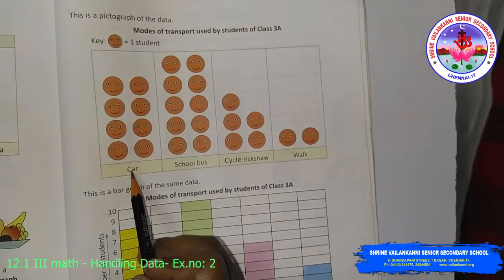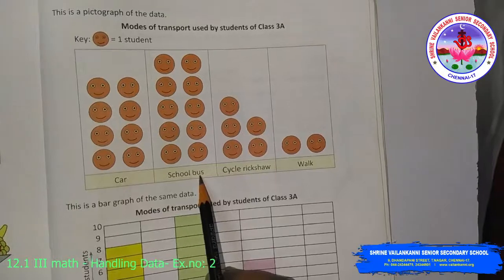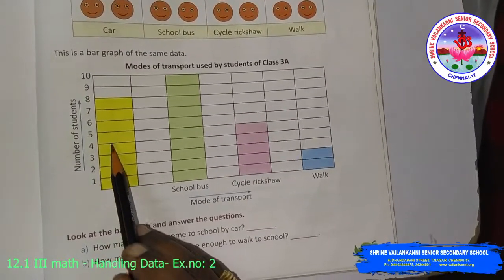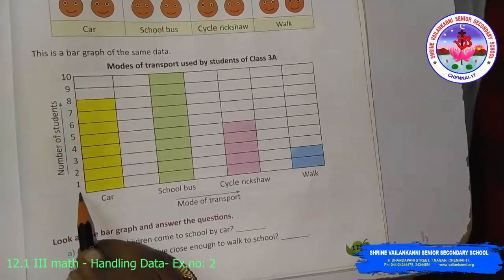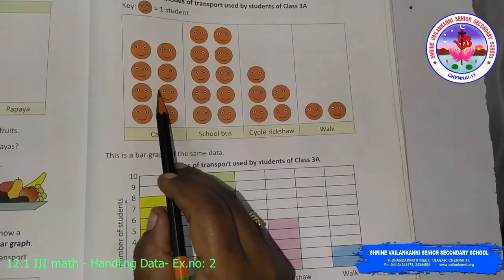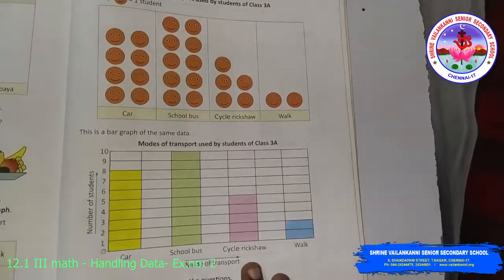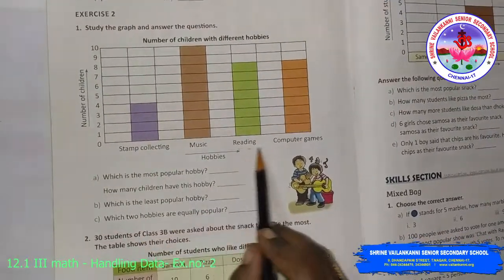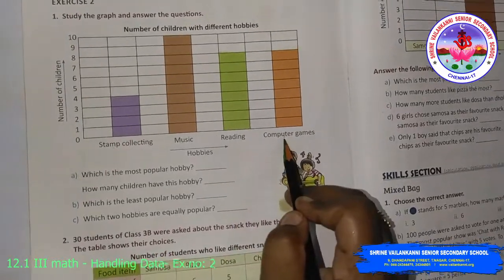SVSSS Grade 3- MATH- 12.1 - Chapter 12- Handling Data- Ex.no: 2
Duration: 07m00s

Lesson Description:
Grade 3- MATH- 12.1 - Chapter 12- Handling Data- Ex.no:2

Description: This video explains about pictograph